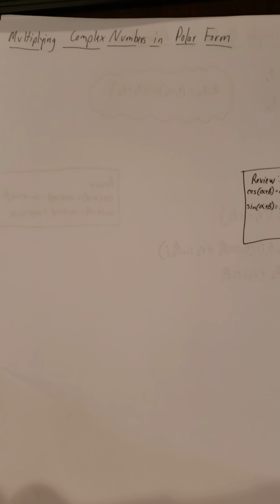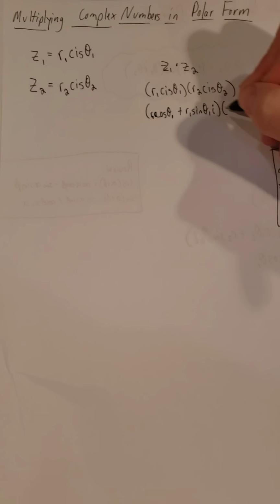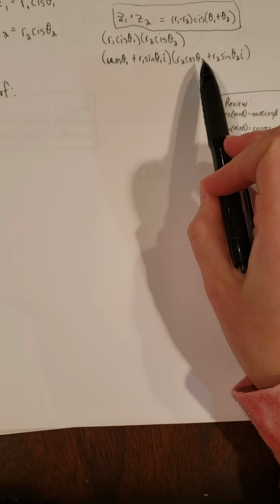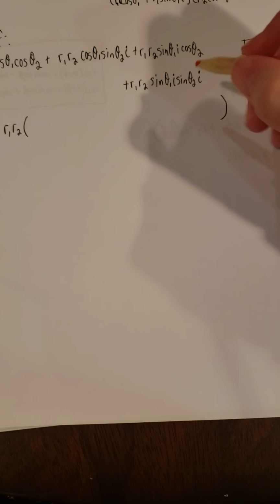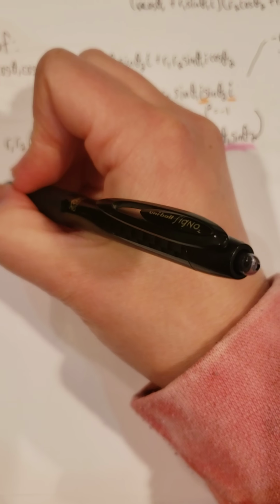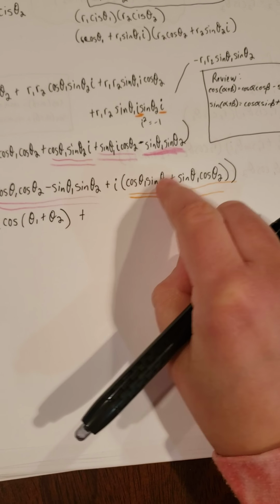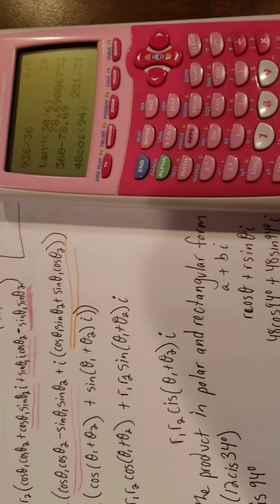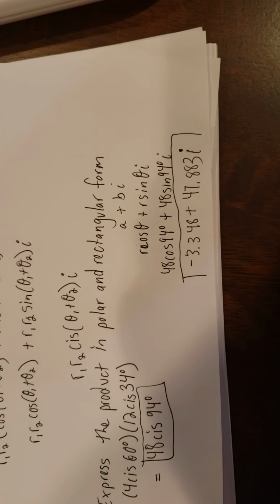Multiplying Complex Numbers in Polar Form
Notes on multiplying complex numbers in polar form